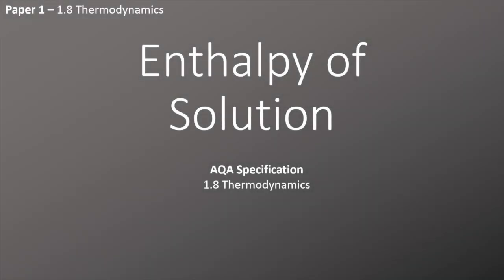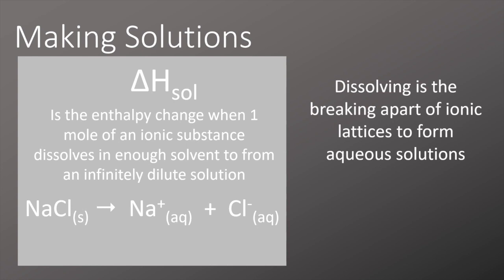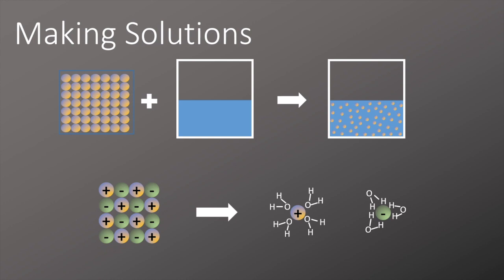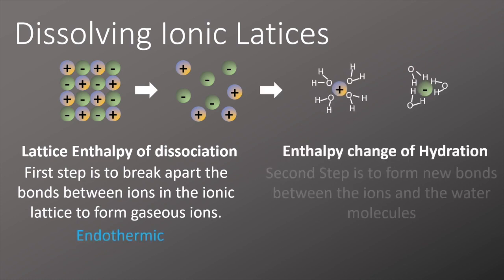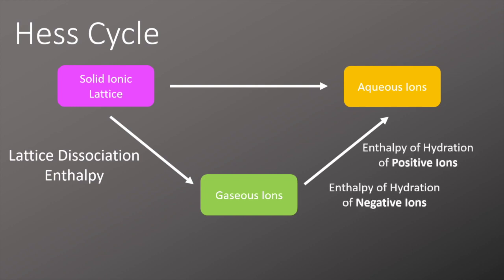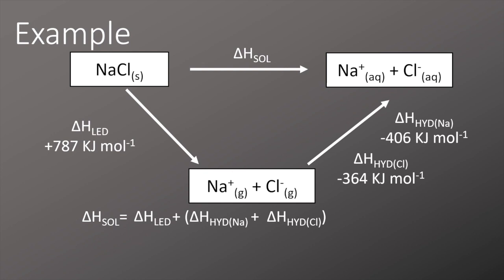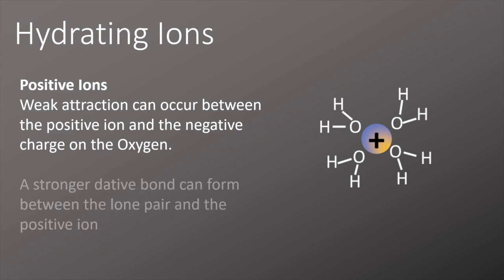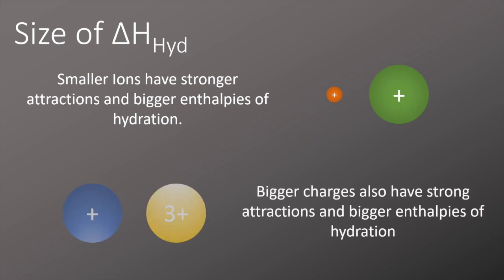Enthalpy of Solution, Paper 1 - AQA A Level Chemistry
In this video a talk through how to quickly calculate the Enthalpy of Solution, it is in topic 1.8 Thermodynamics of the AQA A Level Chemistry Specification. To help with your revision I talk through the process of forming a solution, a worked example using lattice enthalpy of dissociation, why positive and negative Ions have different values and what changes the size of hydration enthalpies. This video is optimised for the AQA A Level specification.

Thumbnail Photo by Daniele Levis Pelusi on Unsplash